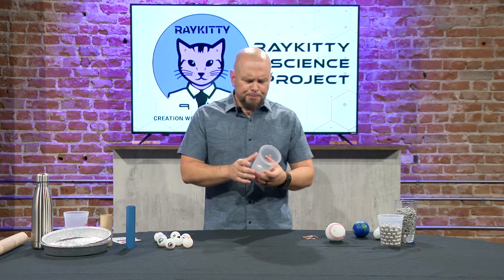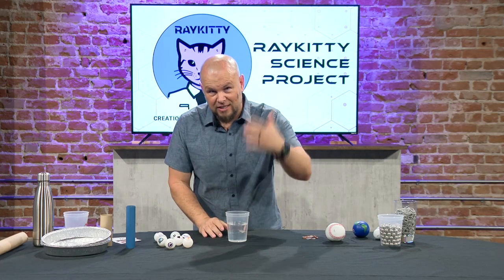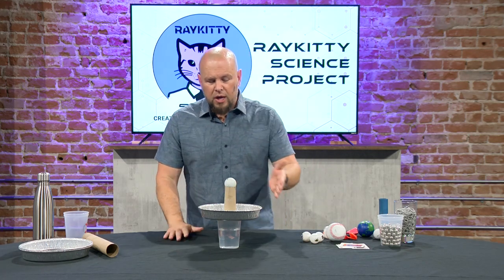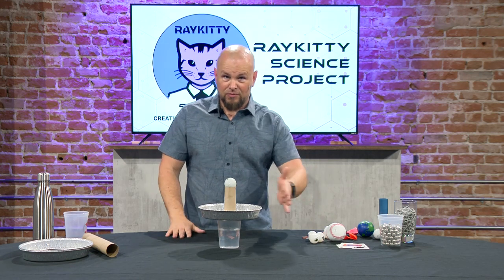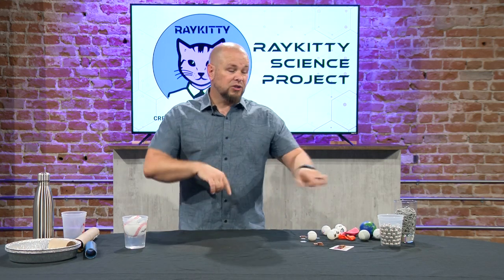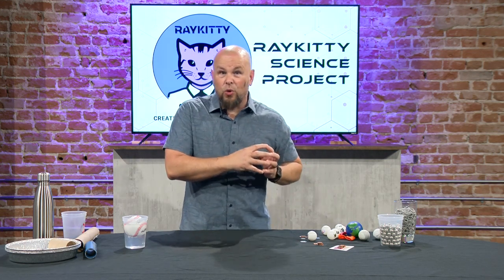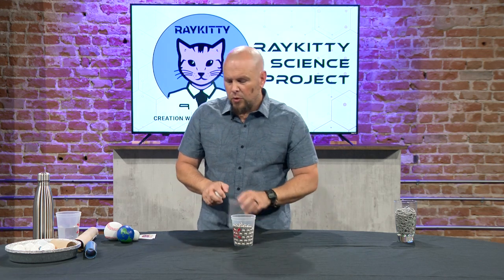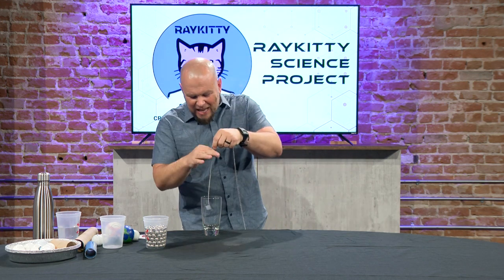RayKitty Science Project Episode 2 Full Episode | NMED96 | Newton's Laws and Fun Physics!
STUDIO 519
New Mexico Education Channel 96, Comcast channels 96 and 27.
Newton's law and the science of the ollie!